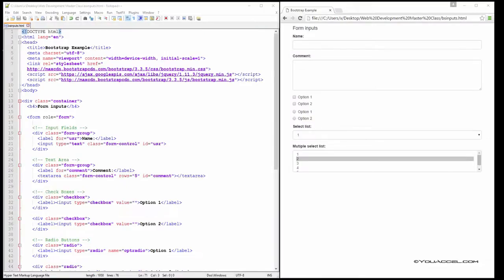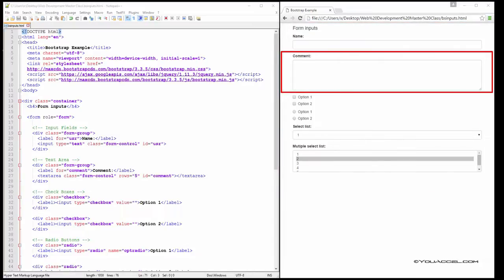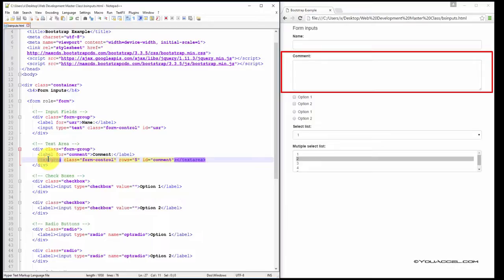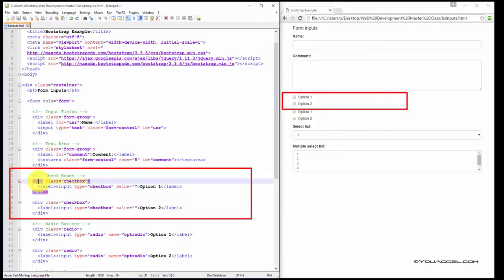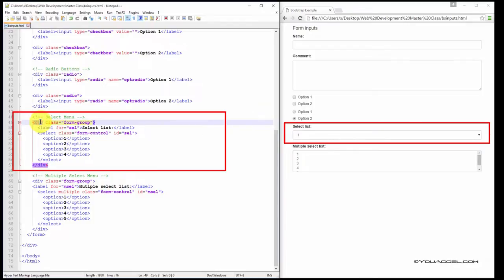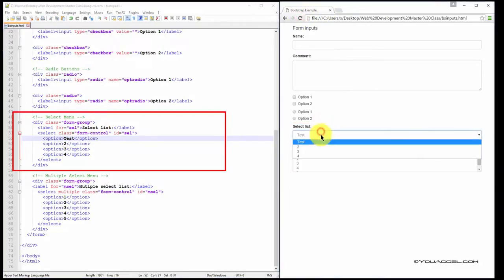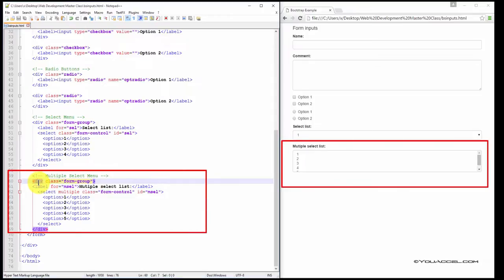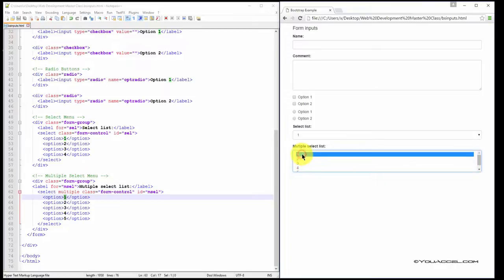Bootstrap Inputs | Tutorial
Skills: Students learn to apply Bootstrap styling to various form inputs, including: text fields, text areas, check boxes, radio buttons, and select menus.